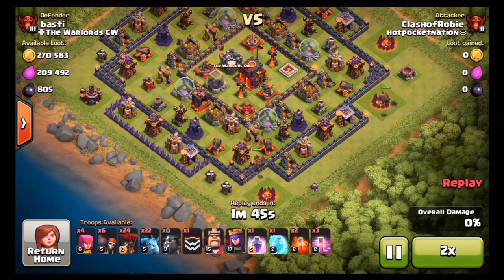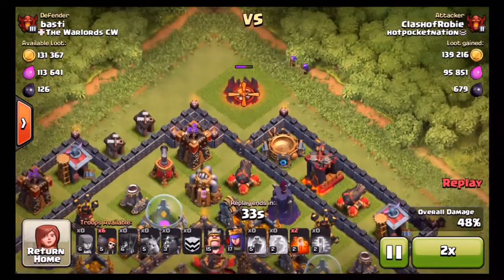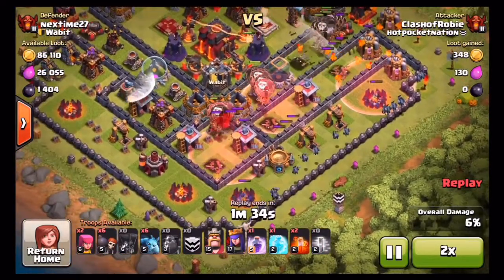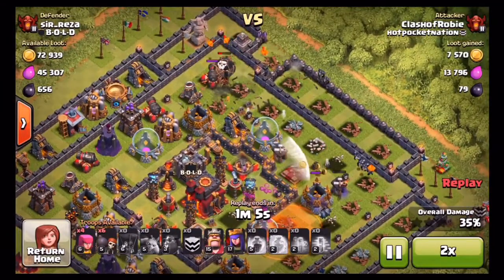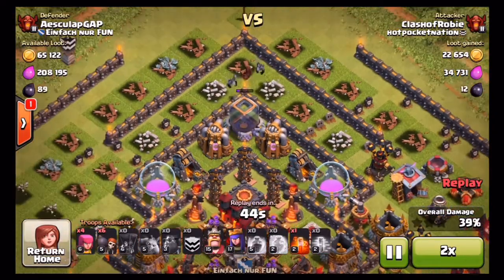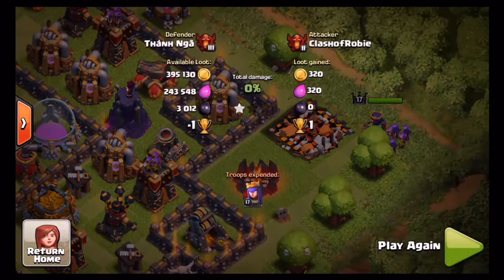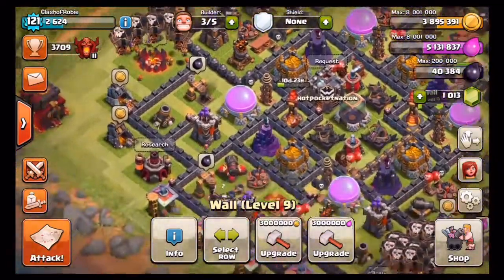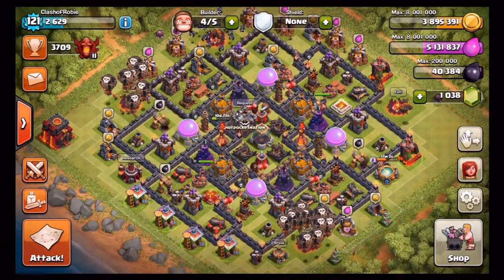Clash of Clans - Pushing to Titan League - Ep. 3 - 3700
Push is going freaking awesome guys!! Best clash of clans push i have ever done. This episdoe we made it too 3700 cups!

Like the music? - Packy - falling up

Clash of Clans is fun addictive strategy game for mobile gamers. Test your skills by building armies, defense, and lead your clan to victory in the clan war matchmaking. Gain trophies and one day rule the clash world with your mighty army, in clash of clans!